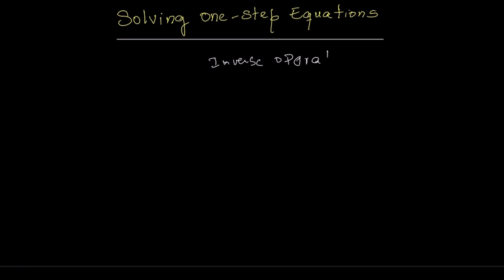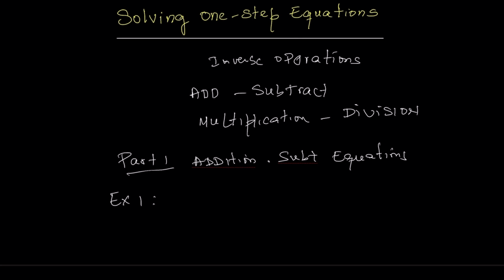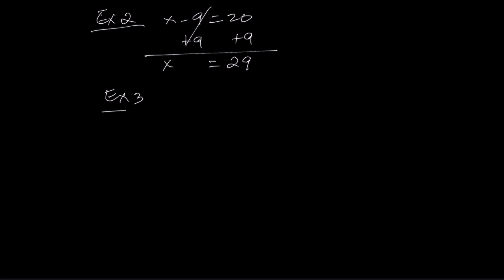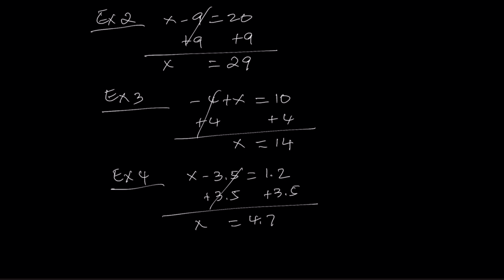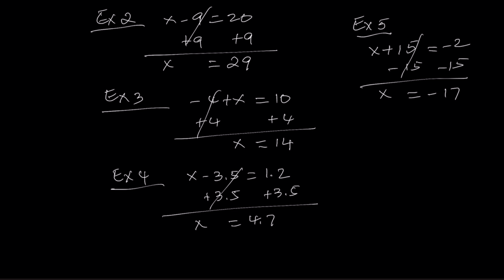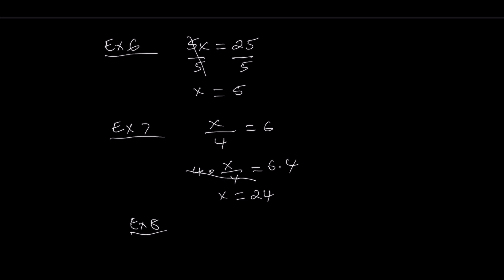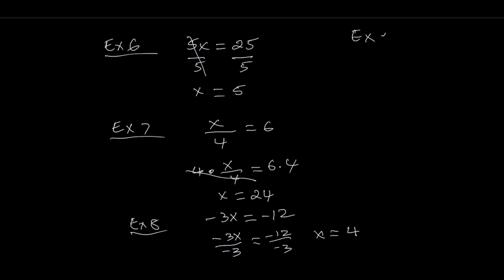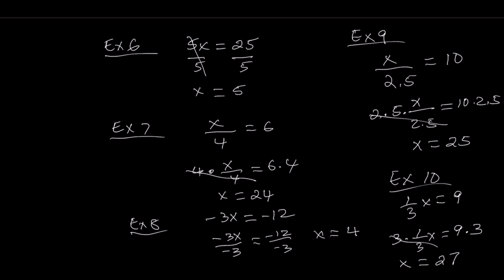One Step Equations Made Super Easy!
Unlock the power of inverse operations to solve one-step equations with ease! In this Algebra 2 lesson from Algebra & Geometry Explained, you'll learn how to isolate variables using simple inverse operations such as addition, subtraction, multiplication, and division. Whether you're reviewing basics or building a strong foundation, this step-by-step guide is perfect for students, tutors, and teachers alike.

✔️ Learn the definition of inverse operations
✔️ Practice solving equations involving all four operations
✔️ Prepare for algebra tests and standardized exams
✔️ Easy examples and clear explanations